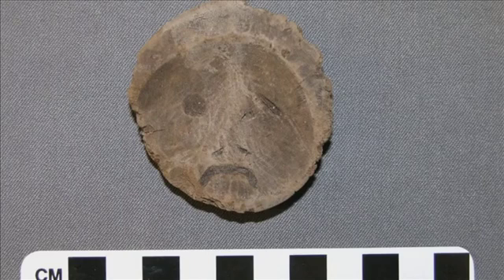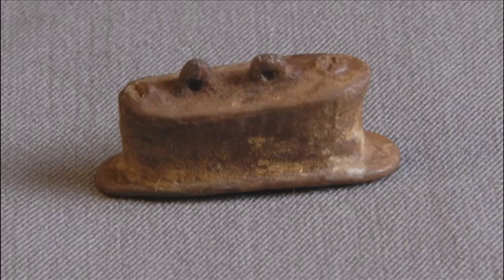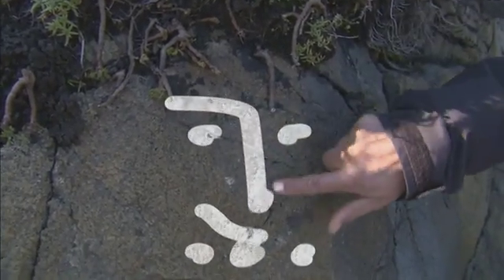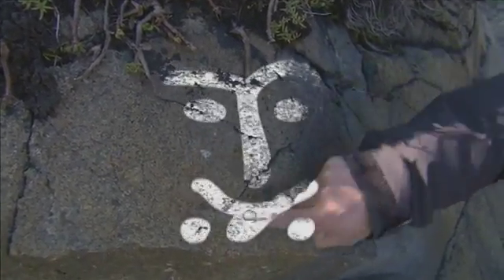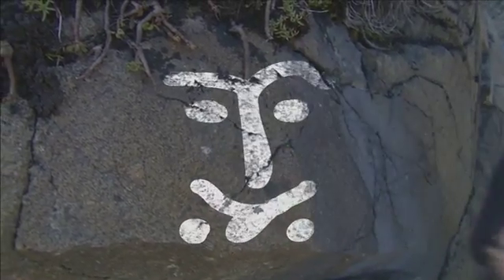Jewelry Alutiiq Style